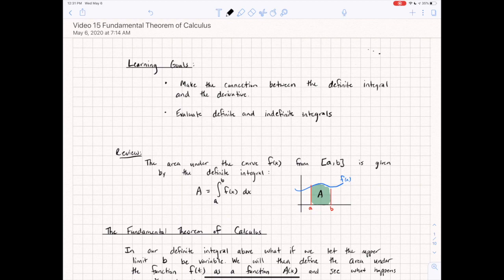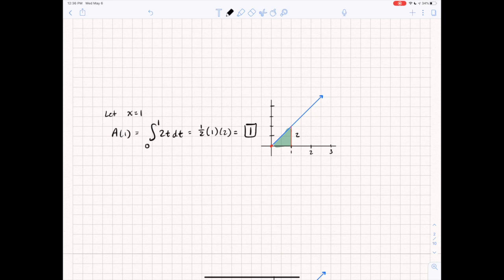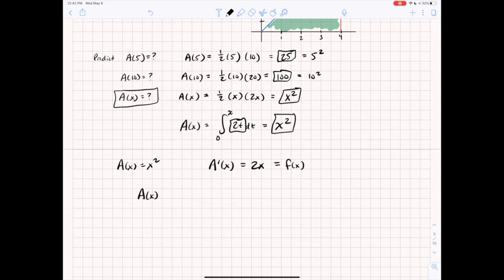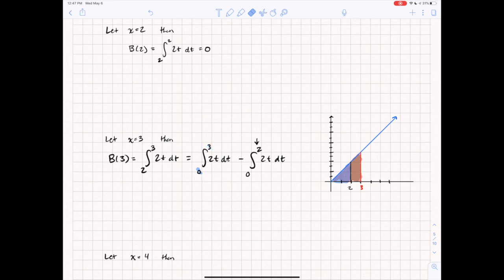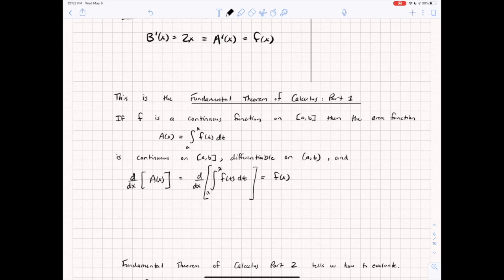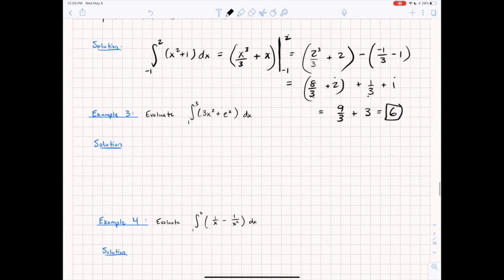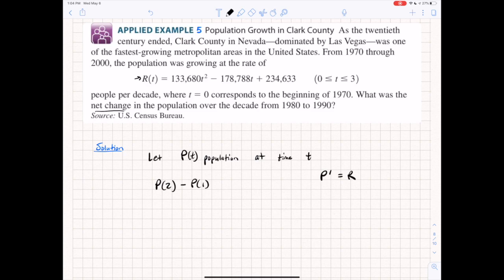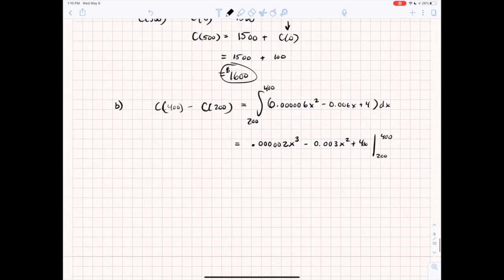Calculus Video 15 Fundamental Theorem of Calculus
This video is about Calculus Video 15 Fundamental Theorem of Calculus